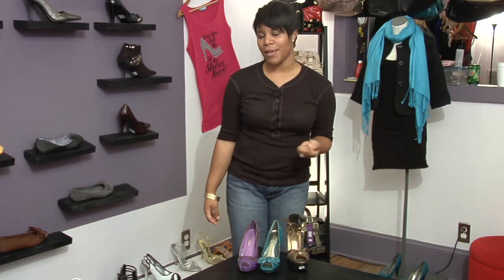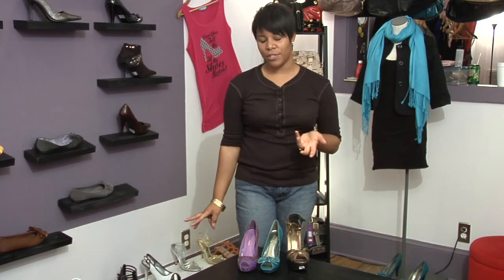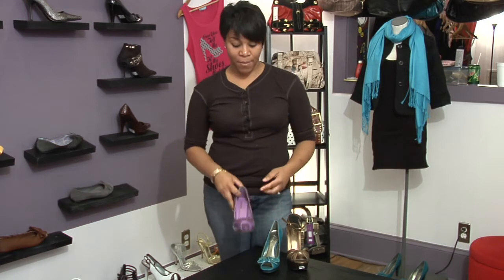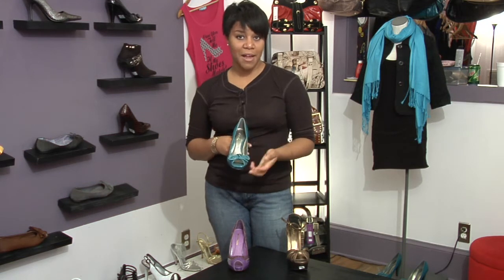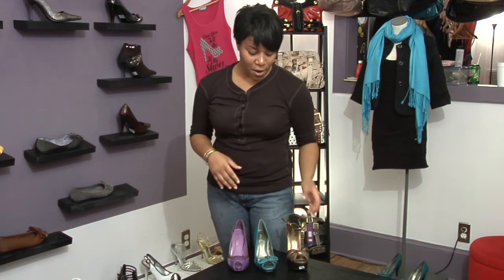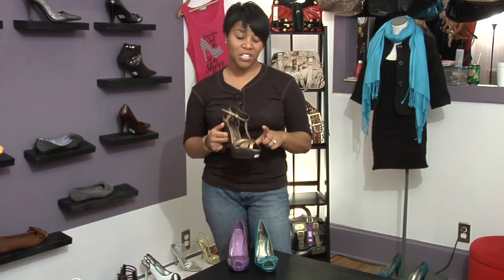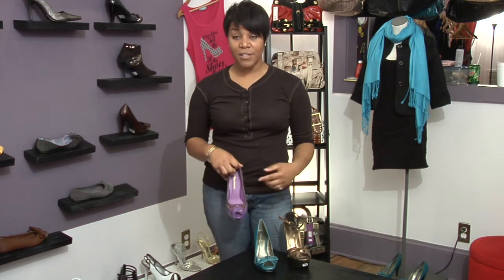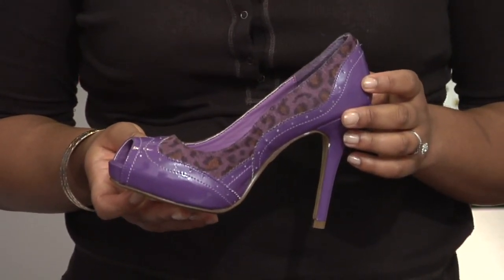Shoes: Buying & Fashion Tips : Open-Toed Shoes for Women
Open-toed shoes for women include the classic peek-toe shoes, which show only one or two toes and other varieties of peek-toe shoes which have a bigger hole. Learn more about the differences in both styles of peek-toe footwear from an experienced retail shoe store manager in this free video on fashion.

Expert: Nequan Peartree
Bio: Nequan Peartree has three years of experience in retail shoes and accessories. She currently manages a store called Shoe Diva that specializes in high-end replicas and high-quality footwear.